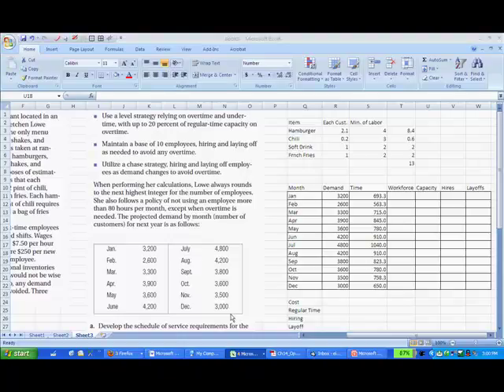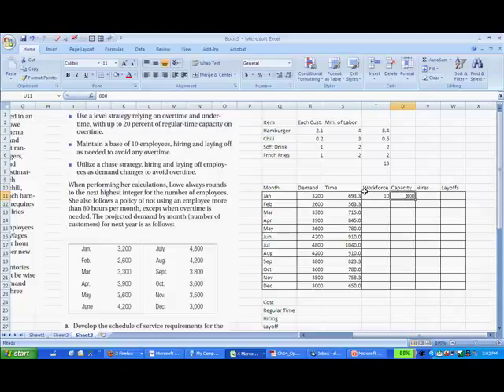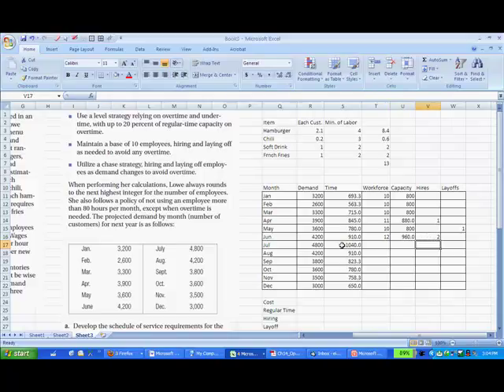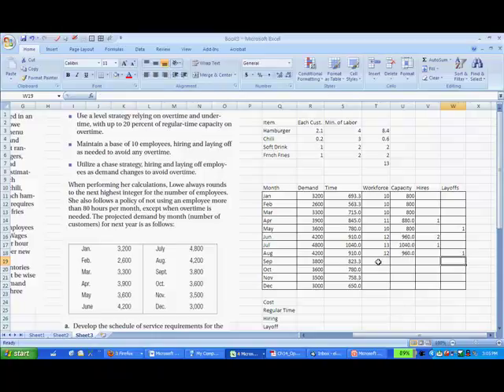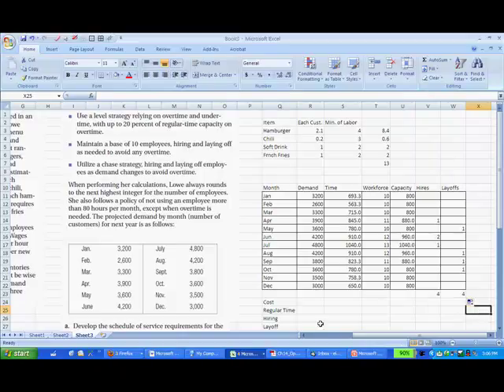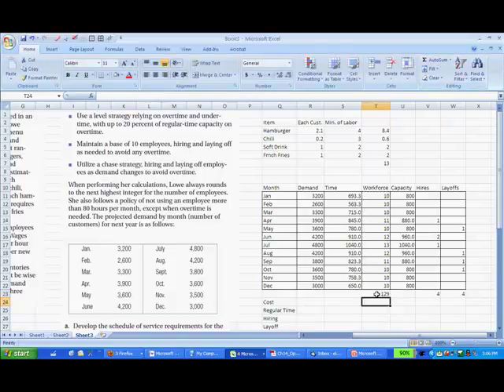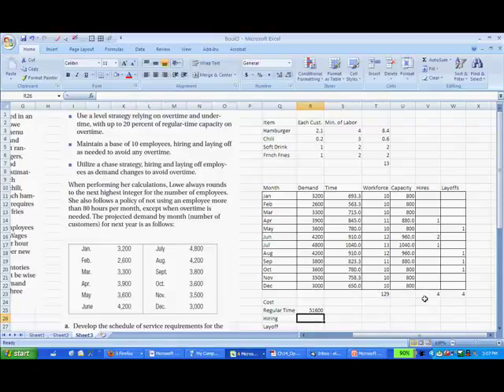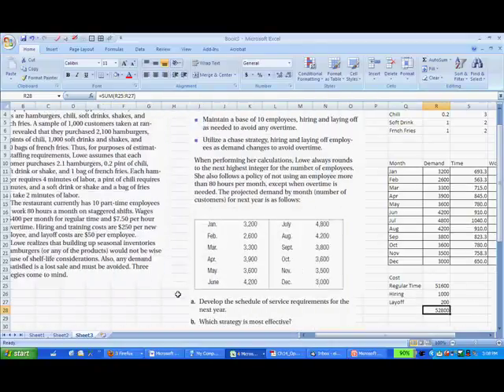Boyer Ch14 Prob8b